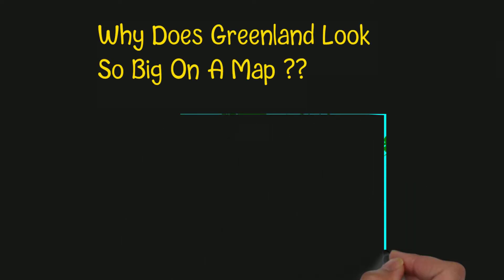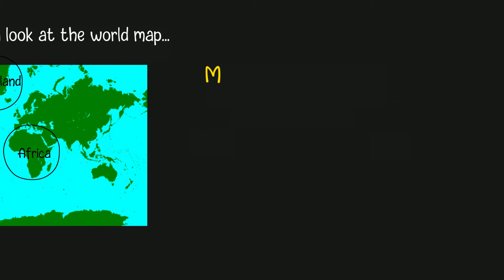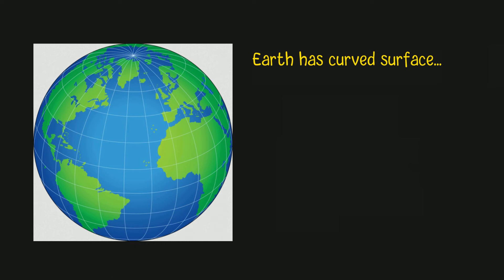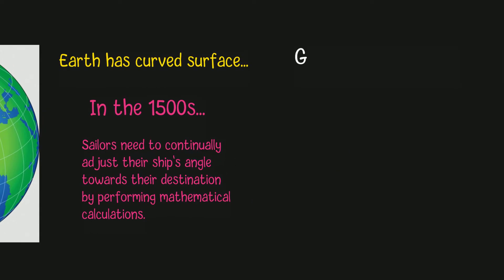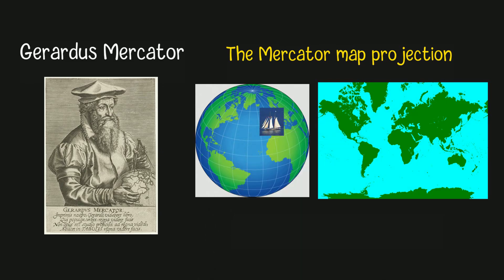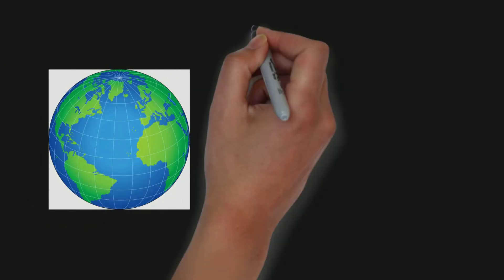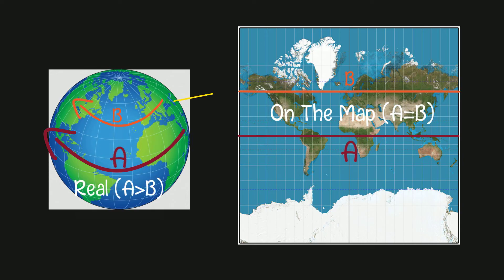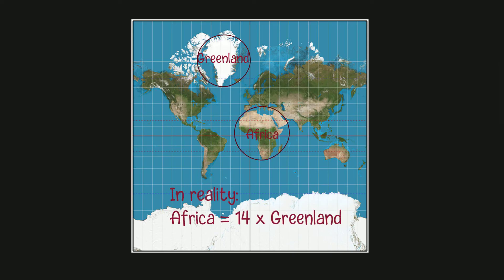Mercator Projection Explained (Why Does Greenland Look So Big On A World Map)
When we take a look at the world map, we can see that Africa looks tiny, and Greenland and Russia appear to be very huge.The reason behind this is because The world map you are probably familiar with is using a project method called the Mercator projection which was developed all the way back in 1569. It is used to convert the 3D globe into a flat map which are commonly used today.

Due to the Earth's curved surface, accurately representing every area on a flat map is challenging. It's impossible to fully convert a spherical map into a rectangular one without sacrificing some level of detail. In the 1500s, navigating a merchant ship in the correct direction was a formidable task because it required sailors to continually adjust their ship's angle towards their destination by performing mathematical calculations. The Mercator map projection, invented by Gerardus Mercator, revolutionized this process, with the first map using this projection introduced in 1569. This innovation eliminated the constant need for recalibration by maintaining consistent angles, and it has remained popular to this day. When a ship is traveling from London to New York, sailors can simply calculate the passage angle on the map and steer the ship accordingly.

When it comes to navigation, Mercator maps offer ease of use. However, their most significant drawback is the distortion of countries near the North and South Poles, which makes them appear much larger than their actual size. This distortion occurs because on the map, lines A and B have the same length. However, on the Earth, line A is much longer than line B. This discrepancy happens because line B is much closer to the North Pole, causing areas near the poles to appear larger on the map. For instance, on a Mercator map, Greenland seems to be the same size as Africa, but in reality, Africa is approximately 14 times larger than Greenland. This distortion occurs because Greenland is positioned at the top of the map, while Africa is located in the middle of the map.